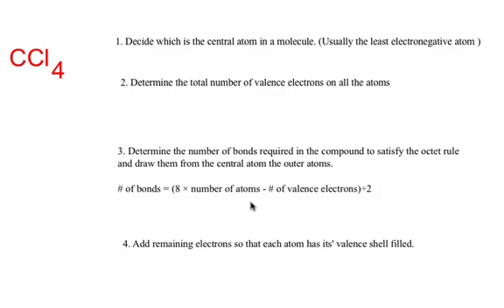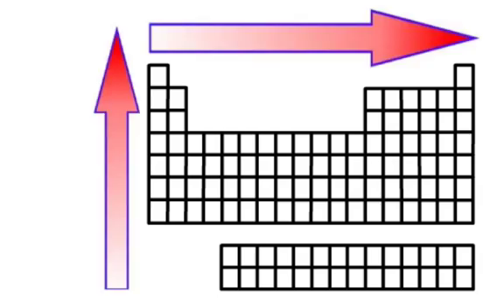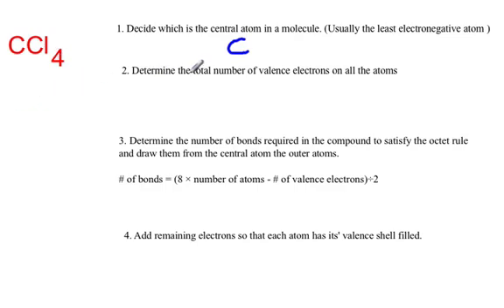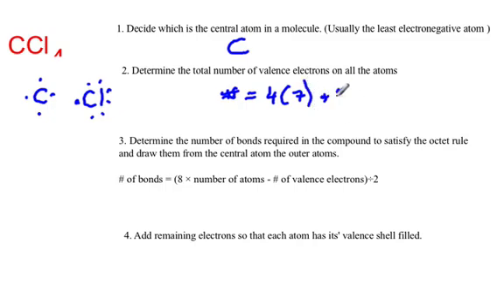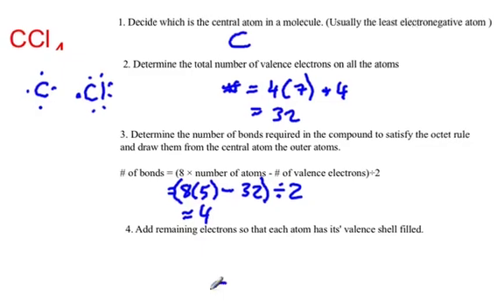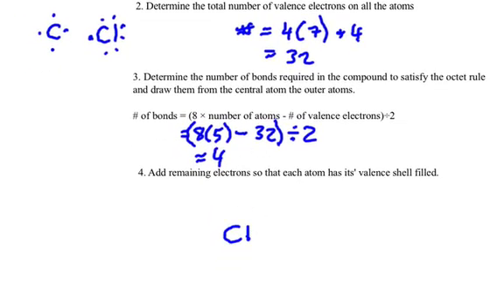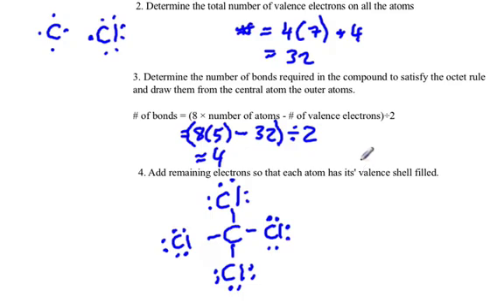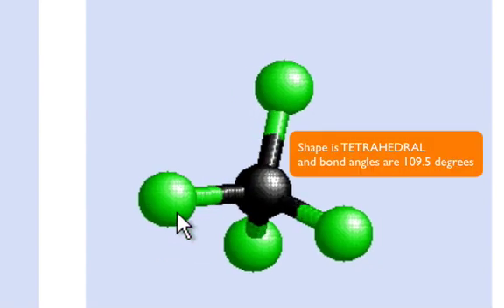VSEPR Shape of CCl4 tetrahedral shaped molecule Lewis structure